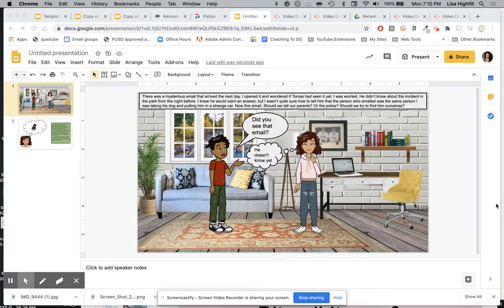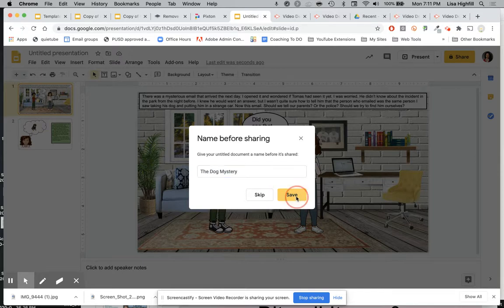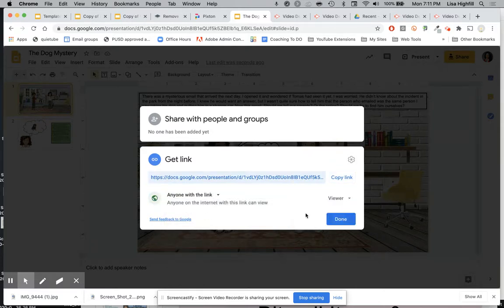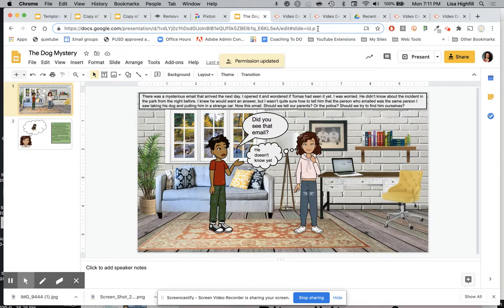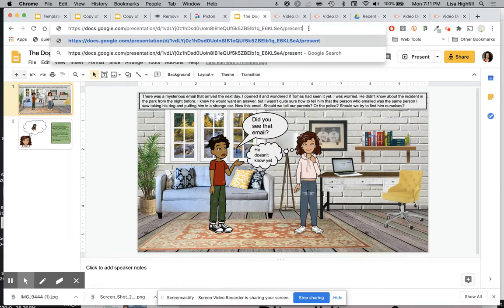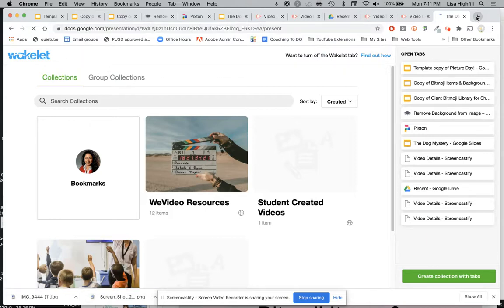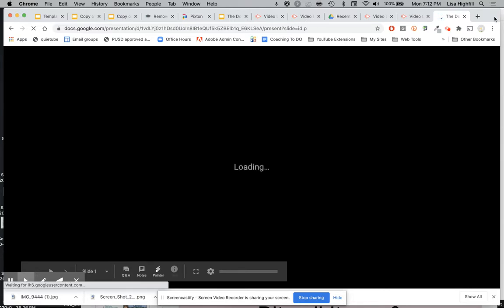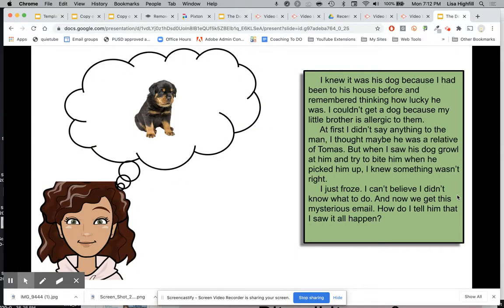Sharing your published comic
Learn how to open share settings and share the link to your comic in preview mode.